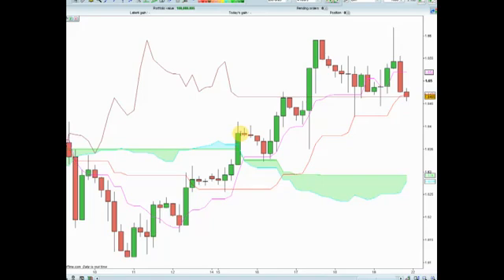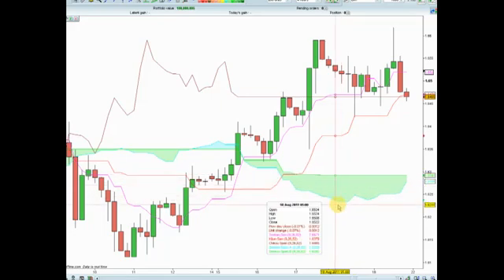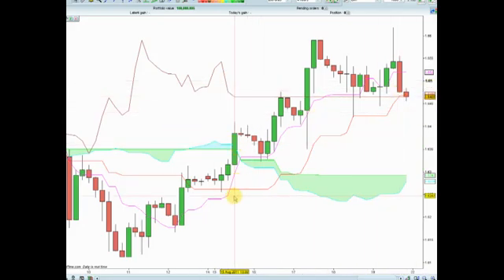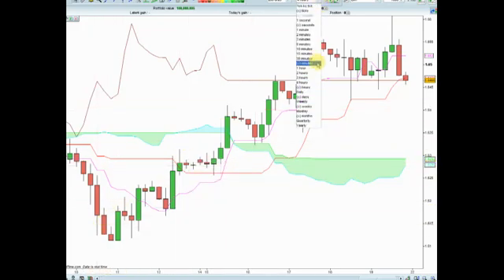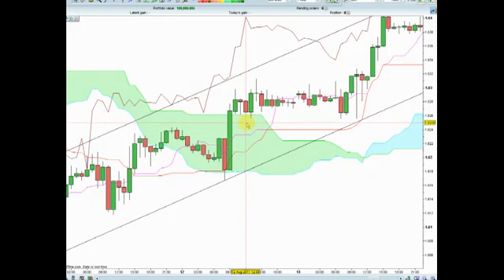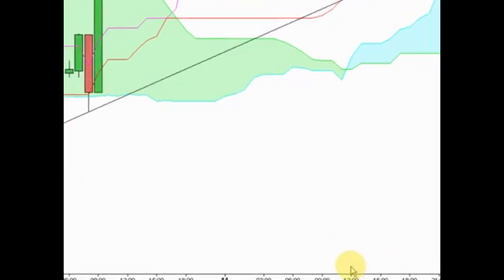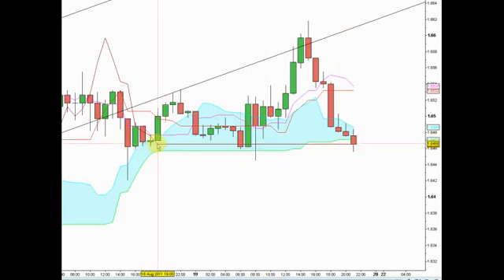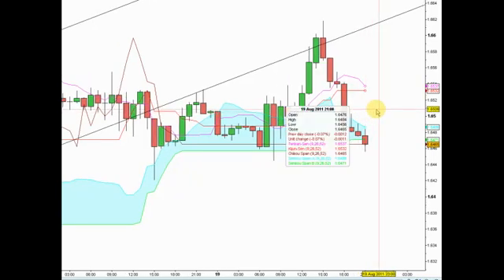Using the Ichimoku Cloud in your Forex Trading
TMC's Ian Coleman discusses the Ichimoku Cloud, examining how these indicators can be used in your own foreign exchange trading.